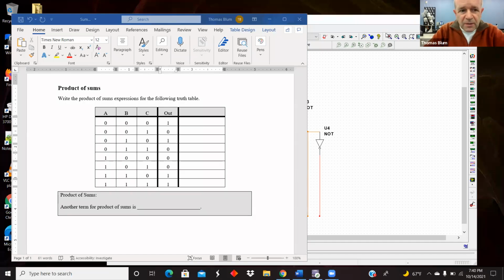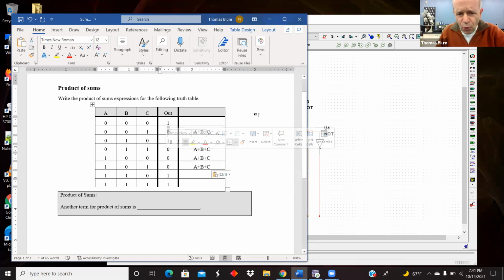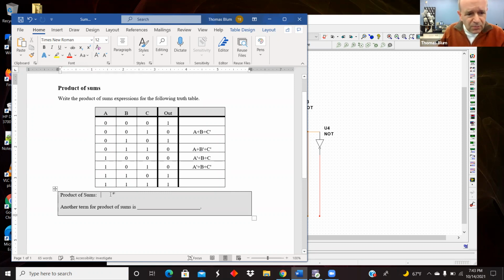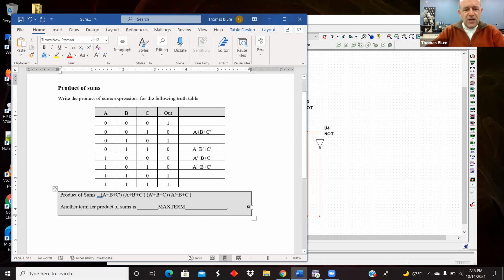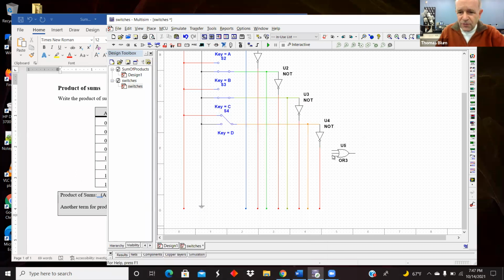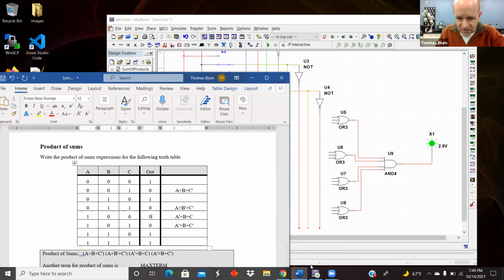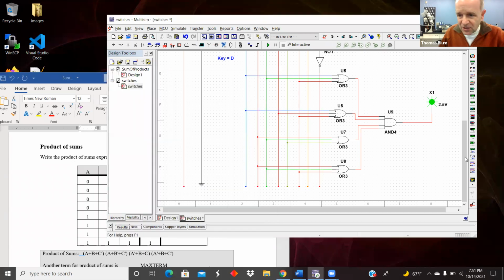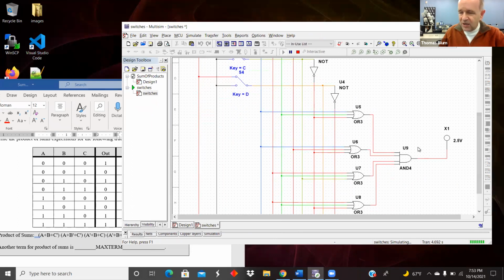Product of Sums (Maxterm) Example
This video looks at an example of finding a Product of Sums (aka Maxterm) Expression for a truth table with three Boolean inputs.  We go on to build/simulate a logic-gate version of the expression using National Instruments Multisim.